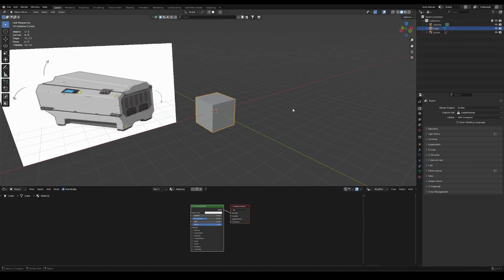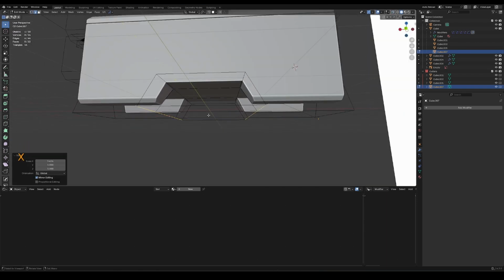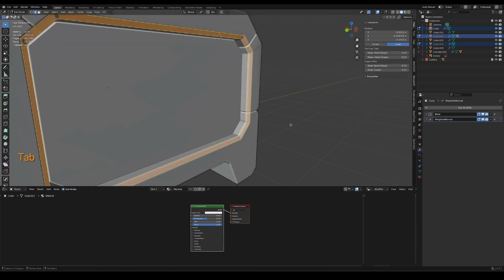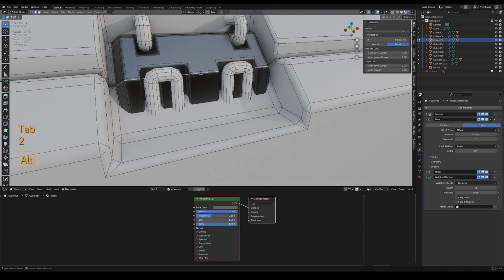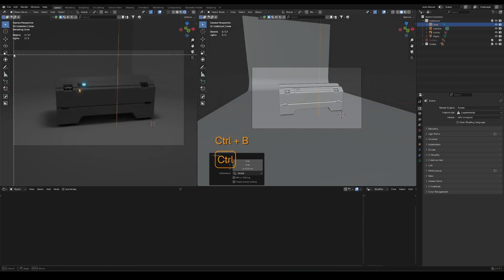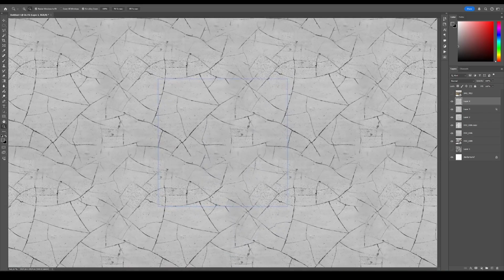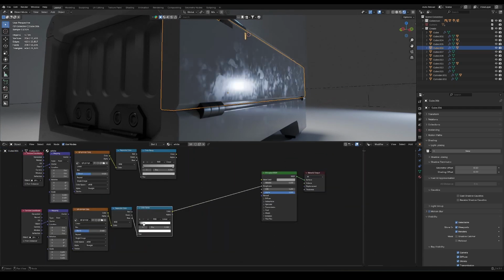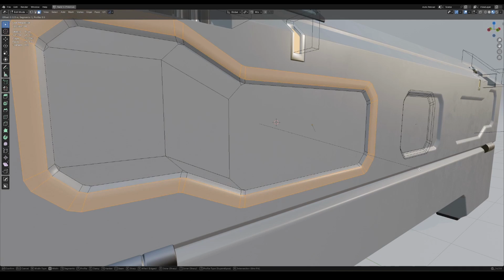Blender Tutorial: Design Portfolio-Ready Sci-Fi Props from a Simple Sketch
In this step-by-step Blender Tutorial, I'll show you how I take a sketch I designed in Photoshop, to a final 3d concept render using Blender.

0:00 intro
0:27 Blocking out and hard surface modelling techniques
11:40 Basic geometry node setup for custom curve
13:01 Adding details
14:25 Material setup
18:10 Basic scene setup
19:11 Art directing the lighting
21:40 Creating 3 for 1 grunge texture in photoshop
26:10 Setting up the 3 for 1 grunge textures in blender
30:12 Adding procedural edge wear to main material
33:06 Notes on final render